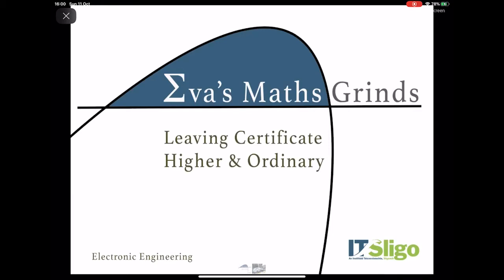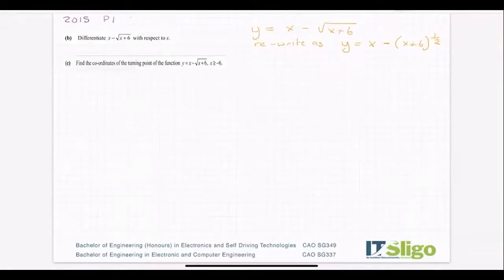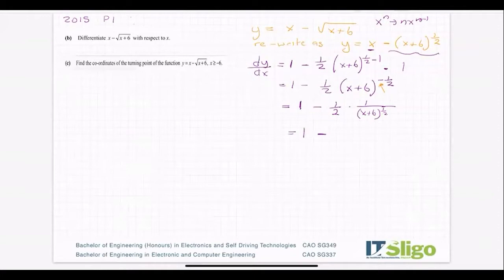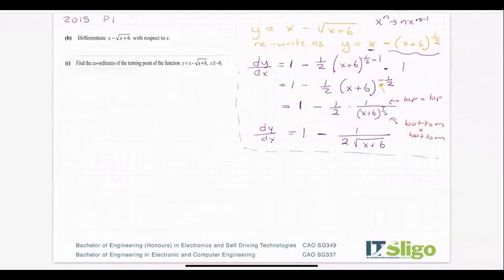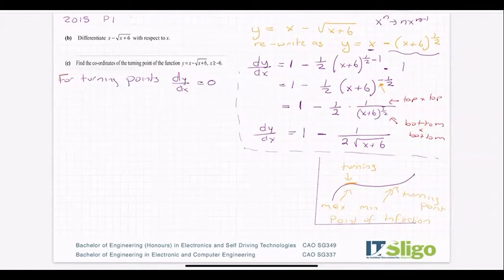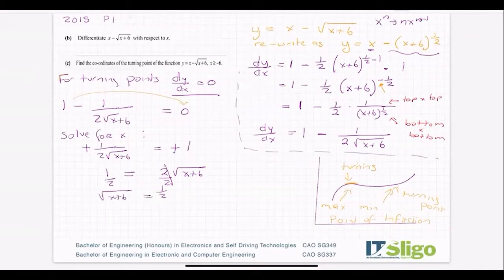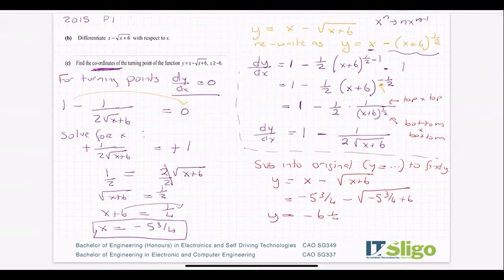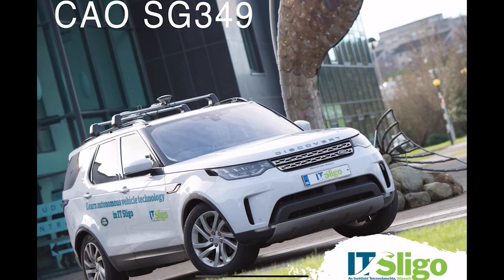2015 Calculus Differentiation Question Paper 1 Leaving Cert Higher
2015 Calculus Differentiation Question Paper 1 Leaving Cert Higher